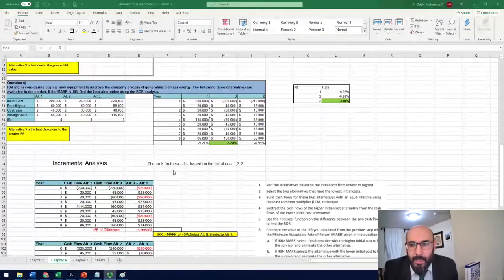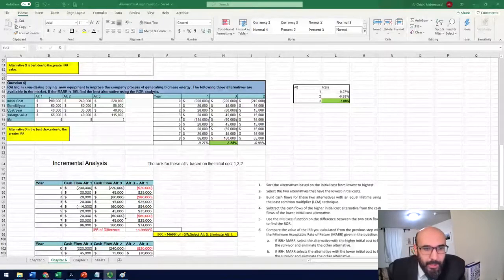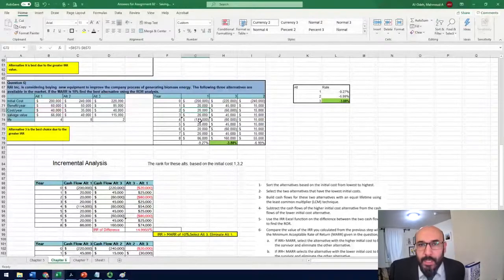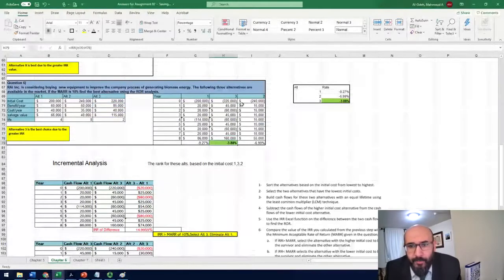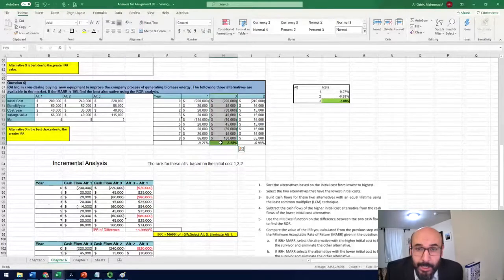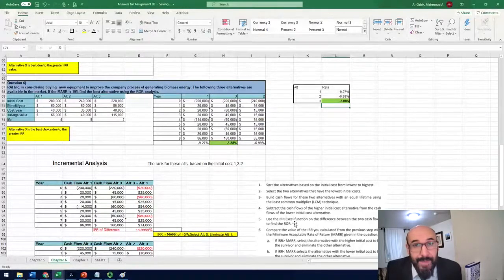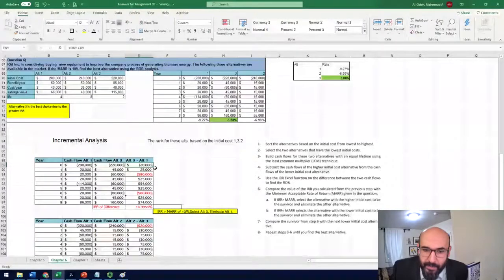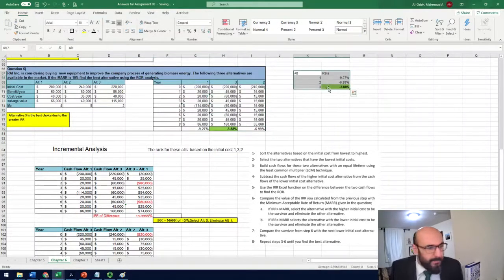Ch 6 Problem 6